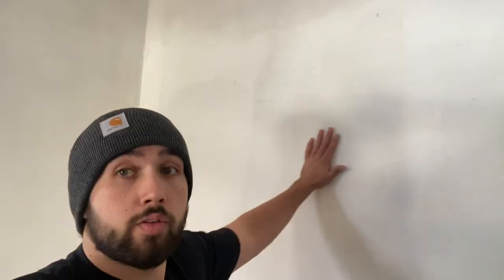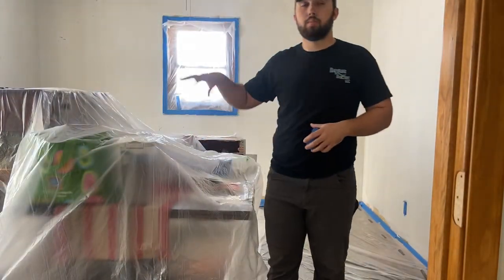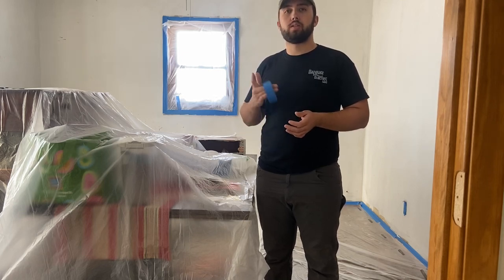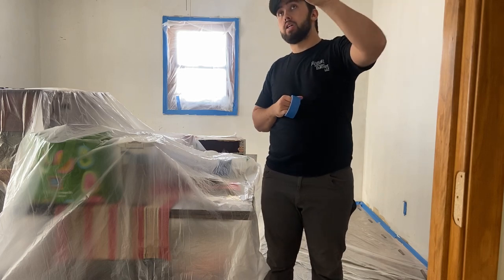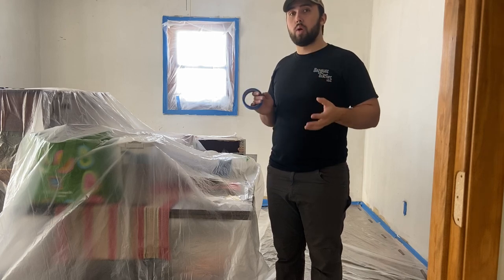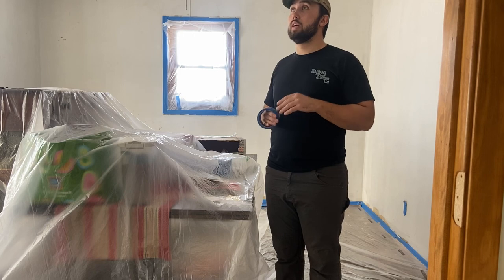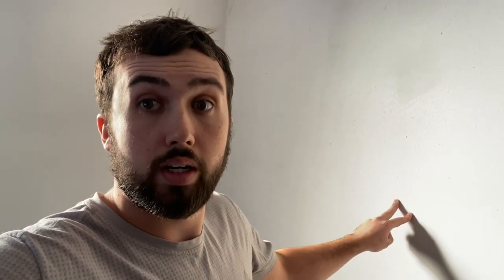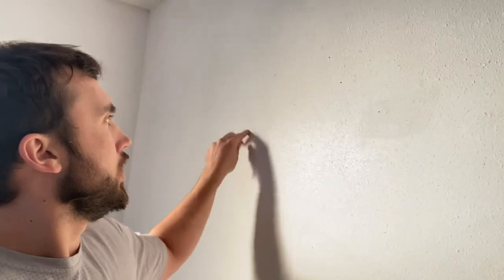Texture Time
Today I worked on texturing the dining room. Next step is paint and some new can lights. Let me know if you have any questions.

Marshalltown Sharpshooter 1 -

All purpose (Green Lid) joint compound was used